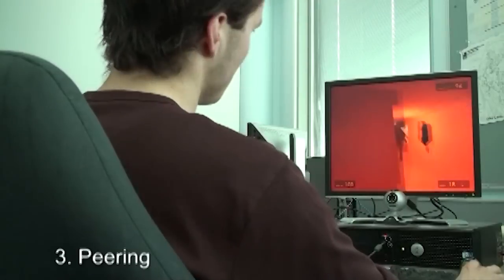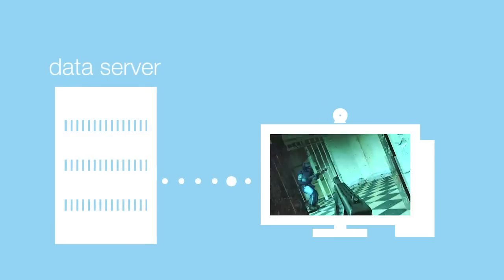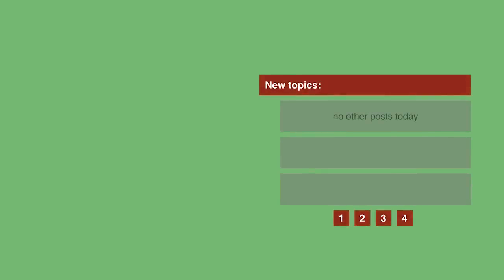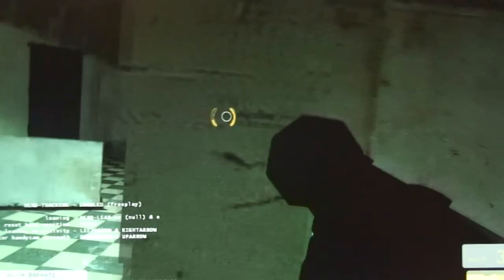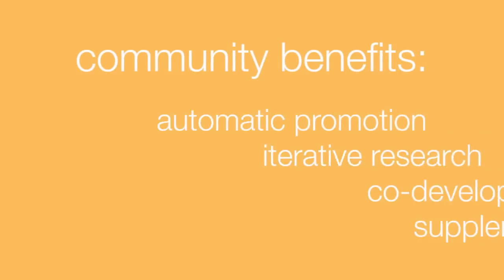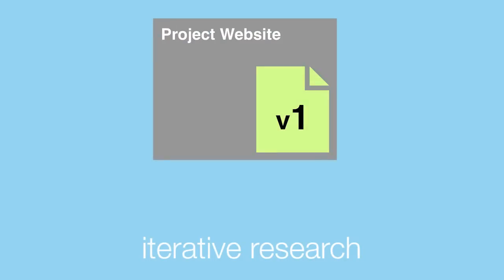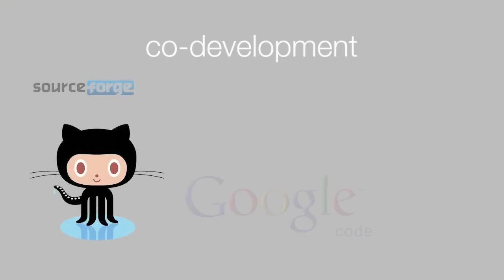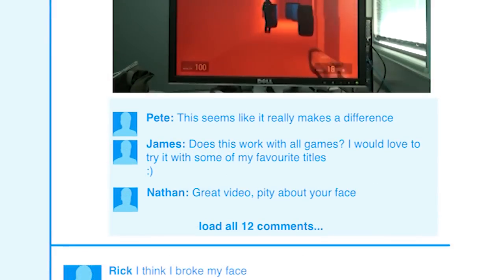Using Videos in Online Research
This video explains how YouTube can play a vital role in conducting online research. It was accepted into the 2012 CHI conference as a video submission and subsequently won the Best Video (the Golden Mousey) award. Details of the publication (originally titled "Video mediated recruitment for online studies"), can be found

Most of the content in the video is my own. The soundtrack, "Up and Down" (taken from the album, "Mr. Hadopi"), was created by Vicnet and is available from freemusicarchive.org Some other sounds have been taken from freesound.org. A special thank you goes to fellow YouTube user, Robbaz, for allowing me to use some of his footage.